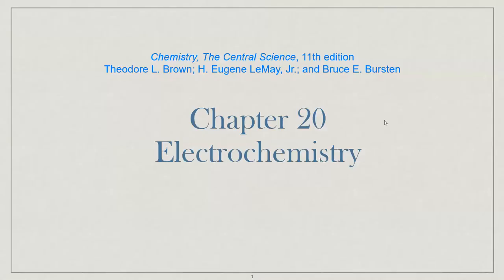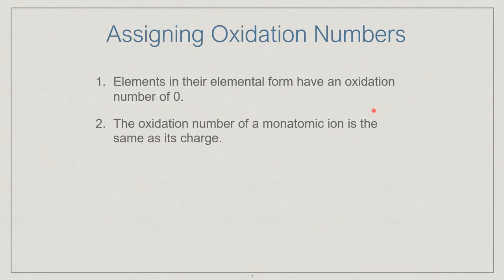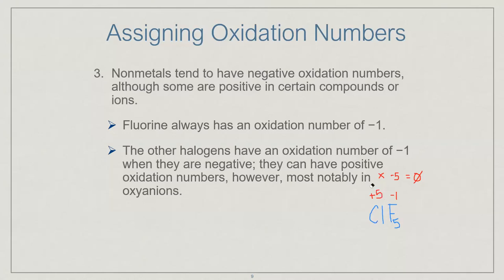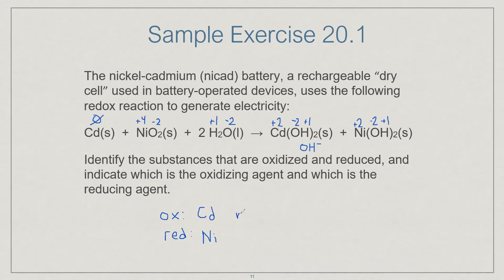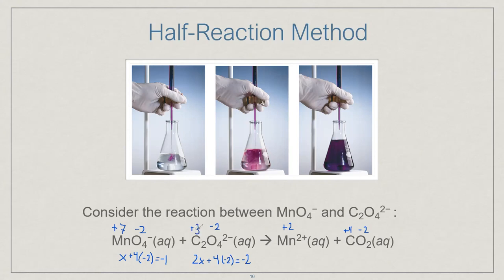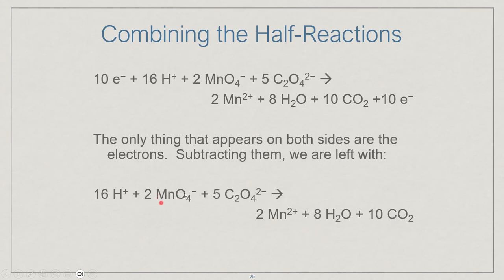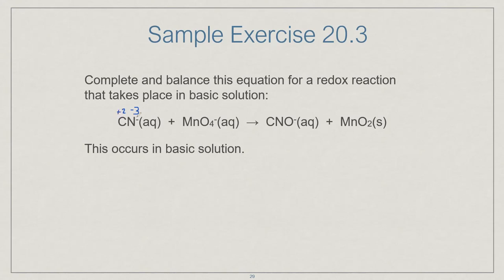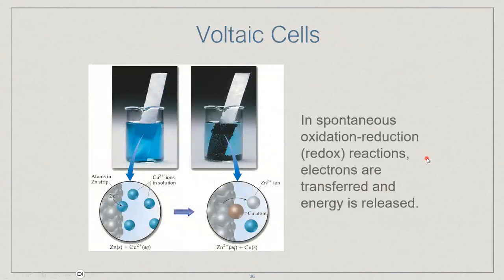General Chemistry: 17.1 Oxidation Numbers and Redox Half Reactions